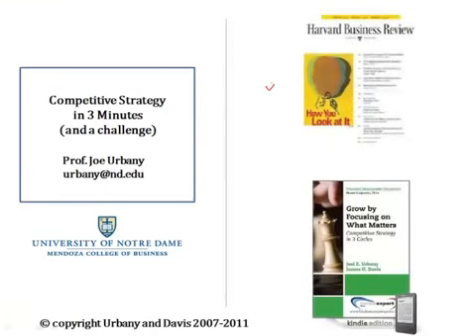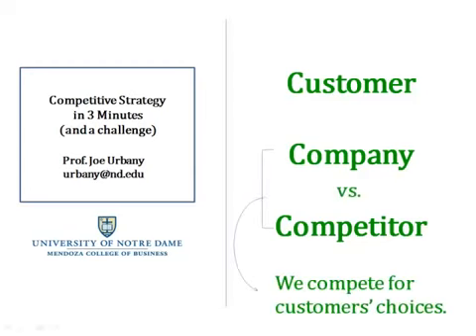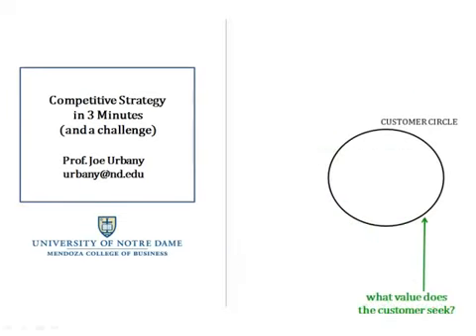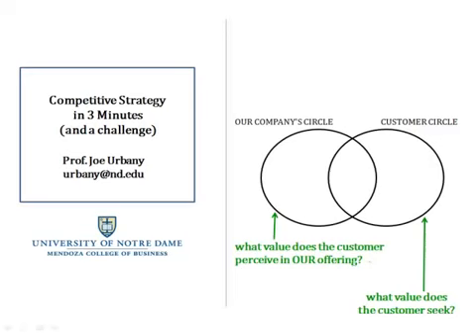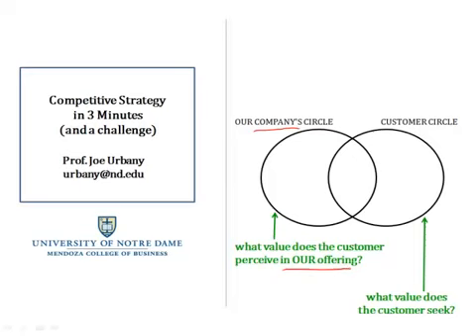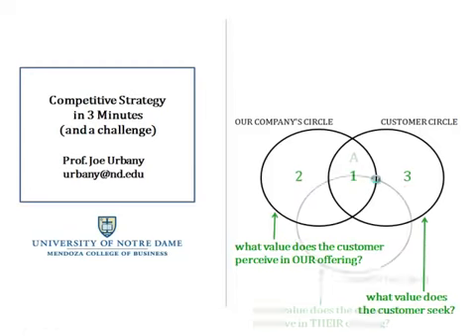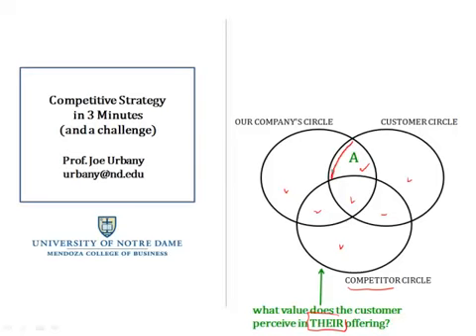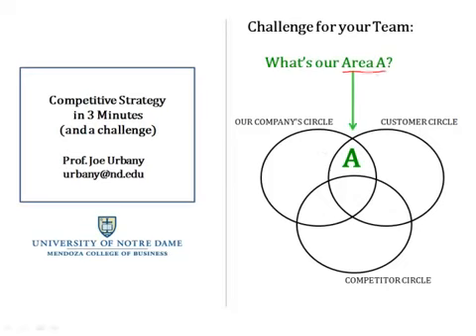الاستراتيجية التنافسية بمفهوم مبسط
الاستراتيجية التنافسية